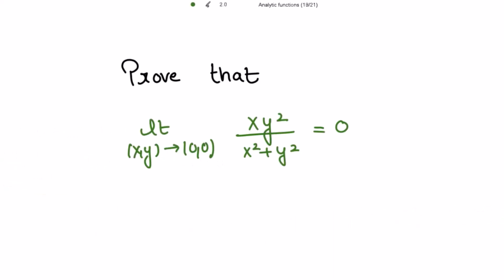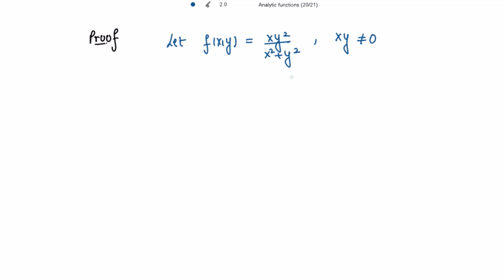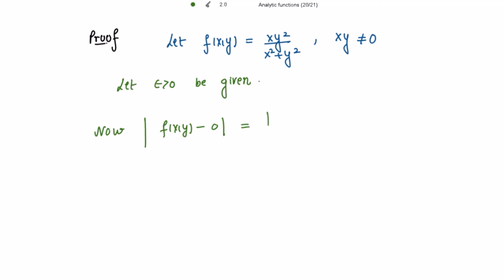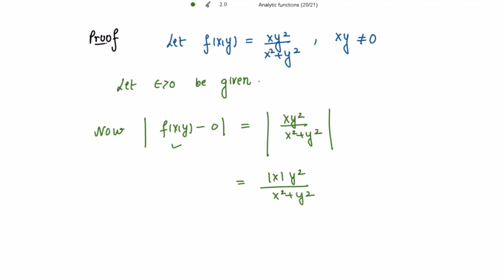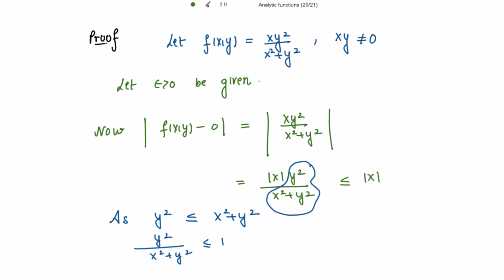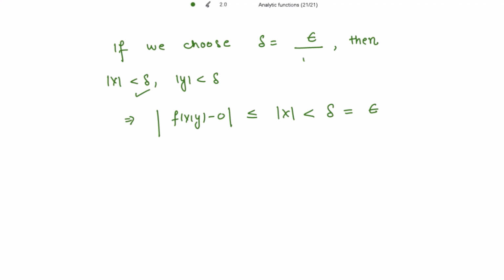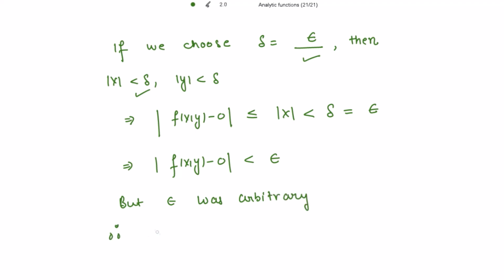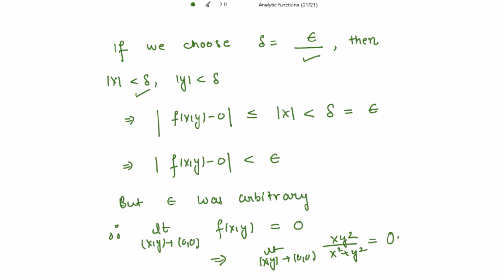Limits of Complex functions Solved Examples | ANALYTIC FUNCTIONS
Hello Learners!💫
Spectrum of Mathematics

Here is the Overview of the Content: 📚
In this content, it is described in a very simplest and a beautiful way,
✔ how to find the limits of complex valued functions,
 ✔how to use the definition of Continuity, &
 ✔how to choose delta for evaluating the limits of complex valued functions.